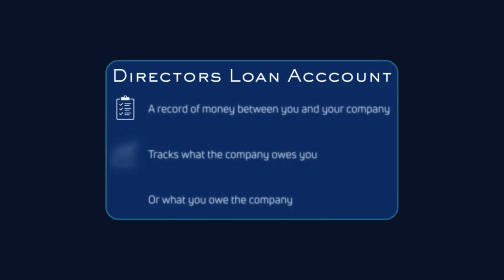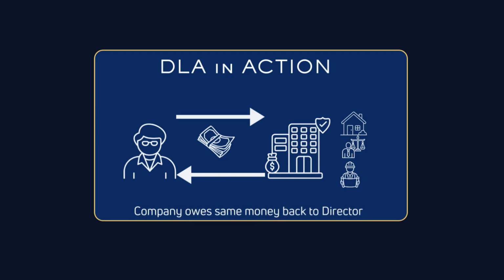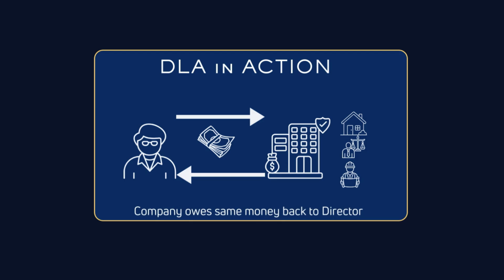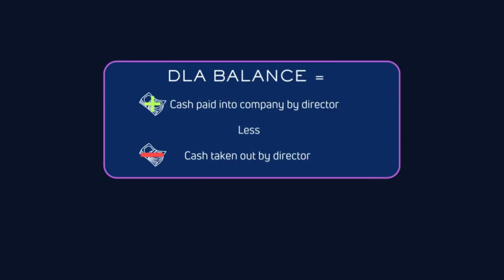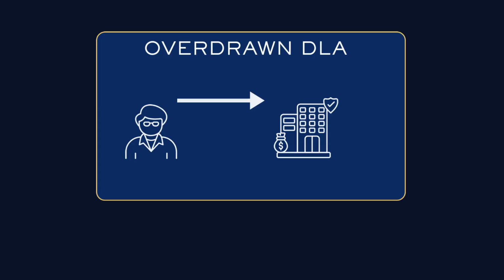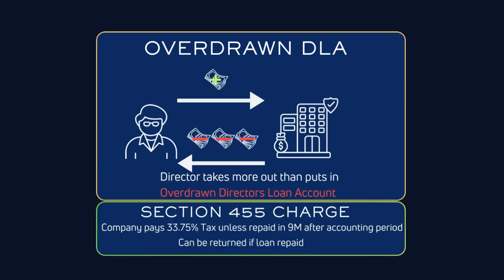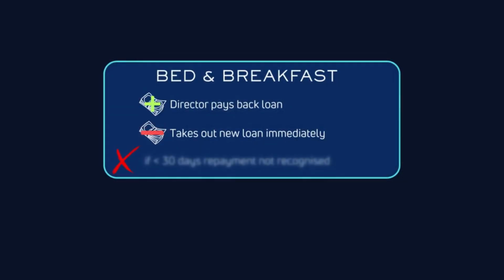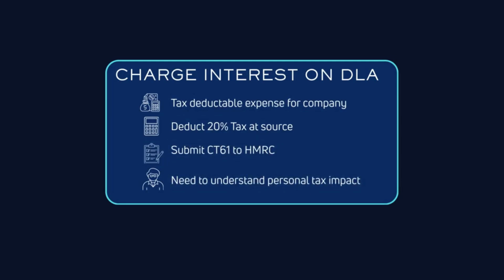Director’s Loan Accounts Explained for Property Investors (Avoid the 33.75% Tax Charge)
In this video I explain how director’s loan accounts work for property investors and when the 33.75% tax charge can apply.

If an overdrawn loan isn’t repaid within 9 months and 1 day of your year end, the company faces the charge. It can usually be reclaimed once repaid, but it may cause a cash flow delay.

Chapters
00:00 Intro
00:22 DLA explained
02:50 Overdrawn DLA
04:05 Charging Inerest